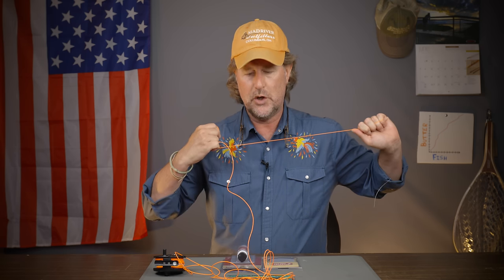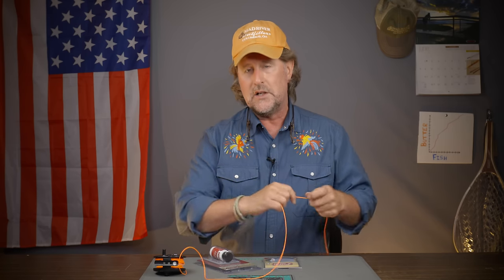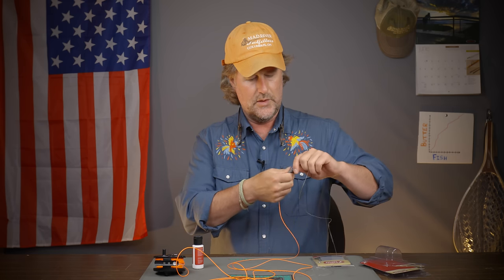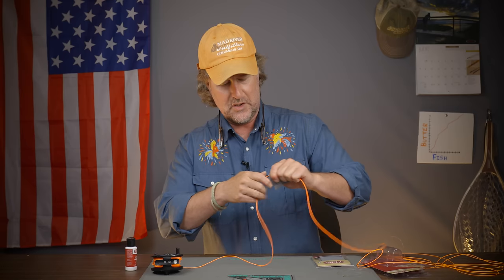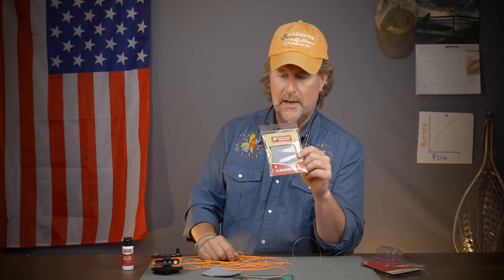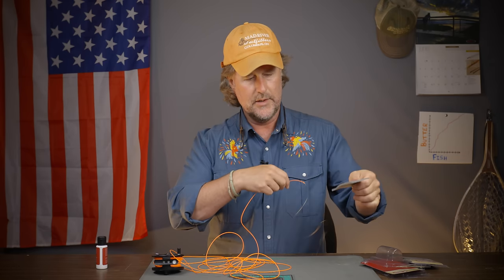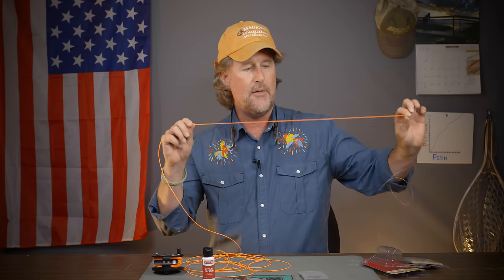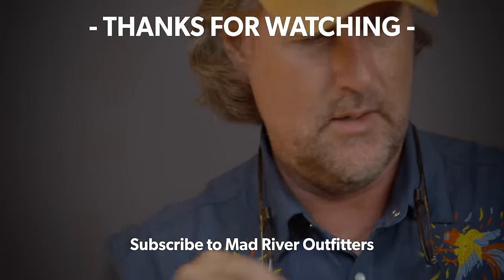How To CLEAN Your FLY LINE!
In this video, Brian Flechsig at Mad River Outfitters offers a detailed step-by-step guide on how to clean your fly line and why you should do so!

We originally discussed this in a Q&A, but it's so important, we thought it deserved it's own full video! 🤙